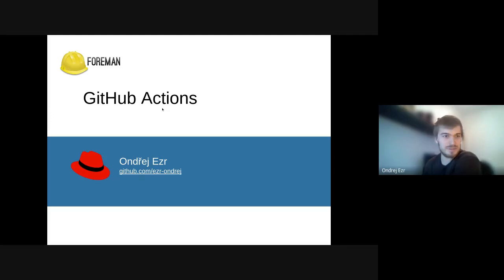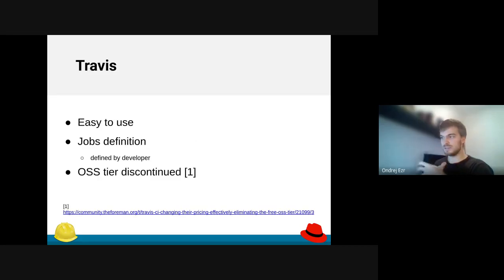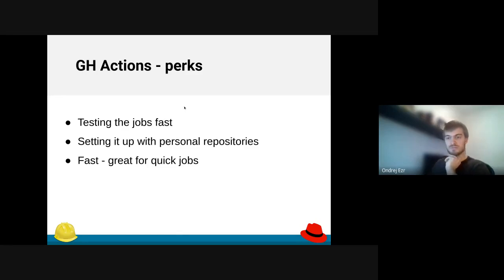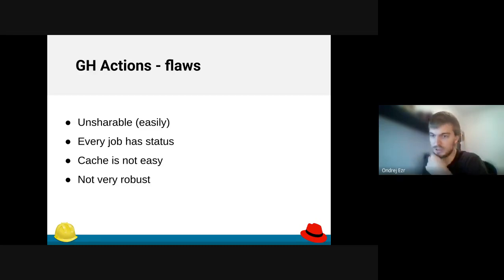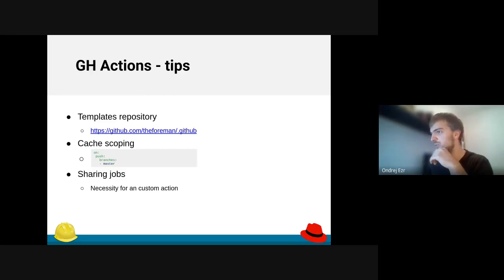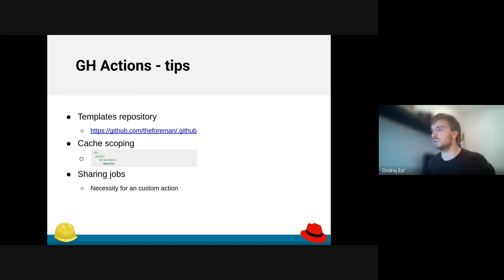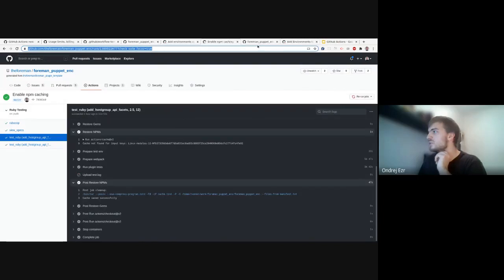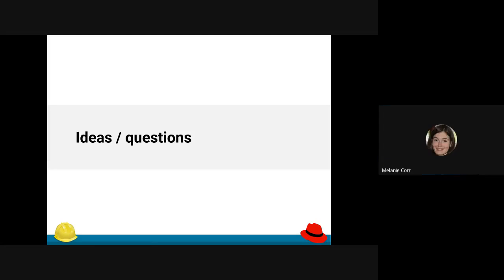Github actions in the Foreman project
Ondrej talks about Github actions in Foreman.